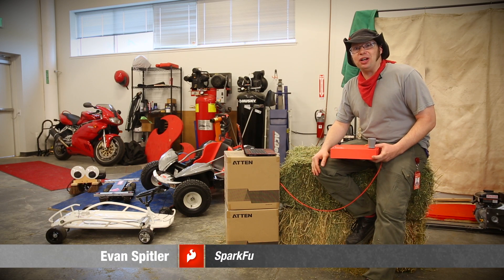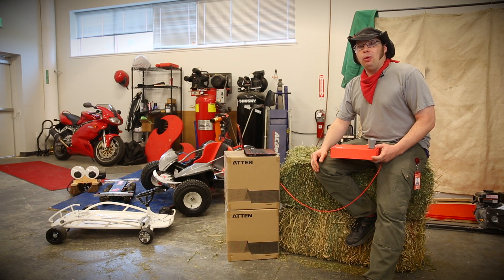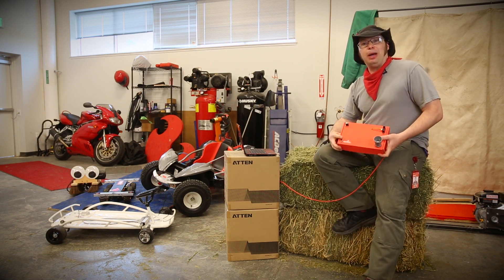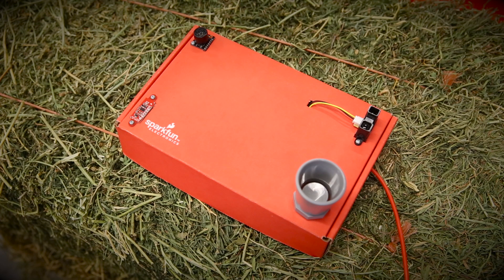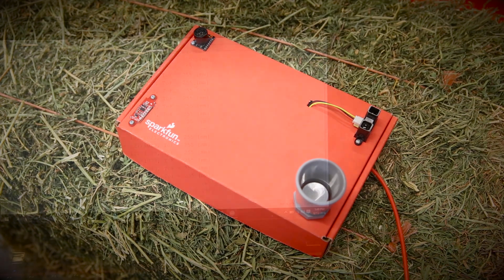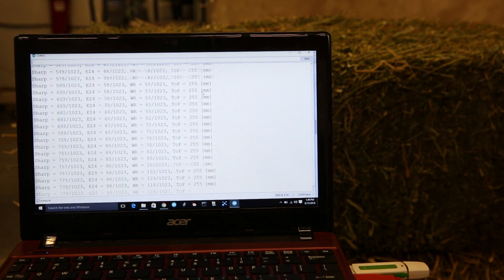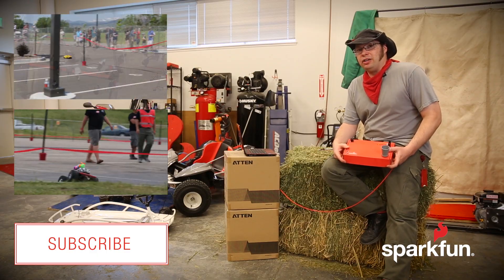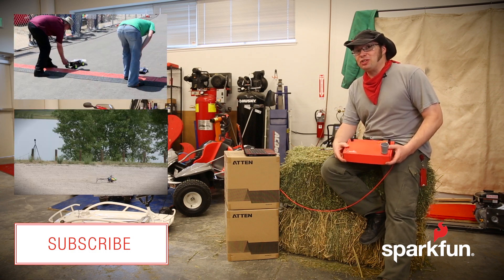AVC 2016 Sensor Testing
With AVC fast approaching, we have redesigned the course to accommodate the addition of the Power Racing Series and the return of Combat Bots. With that revision, we opted to completely line the classic ground race course with bales of hay.

For those concerned about how the bales will interact with the remote sensors commonly used on autonomous vehicles, worry not. We’ve done a bit of testing ourselves using the two most prevalent technologies in remote sensing: ultrasound and infrared.

For the test, these four sensors were wired to a SparkFun RedBoard. The sensors were then aimed at a sample hay bale to determine if each could detect it. The test platform was then moved toward and away from the hay to determine if the values changed. In addition to the indoor testing shown in the video, we also did some outdoor testing in sunlight.

I was concerned with the hay bale surface obscuring ultrasonic signals, and with the sunlight washing out the infrared signals. The results of both tests were encouraging, as neither problem occurred. All four sensors returned meaningful data, which changed with the distance.